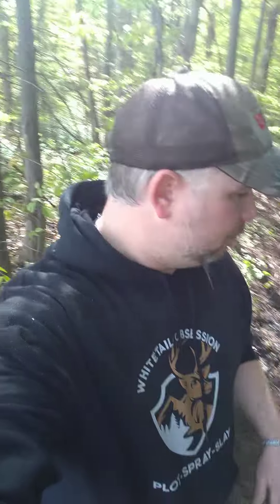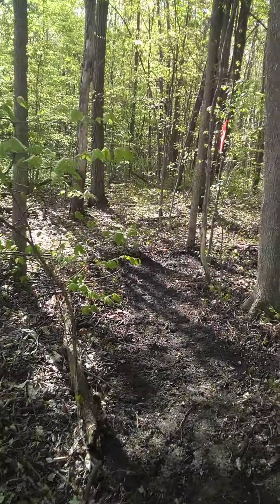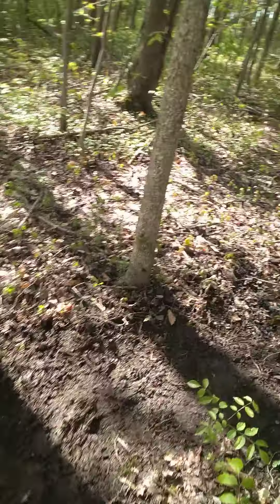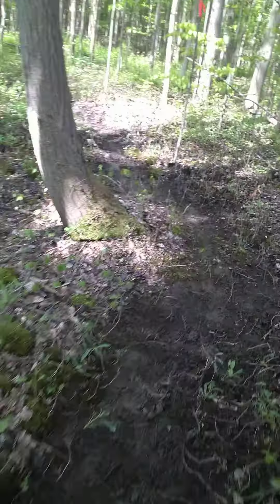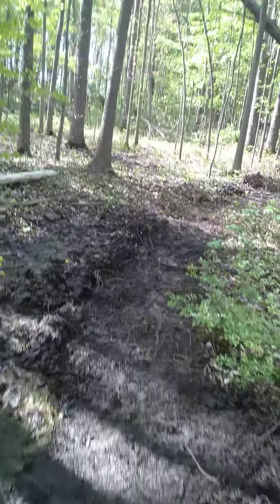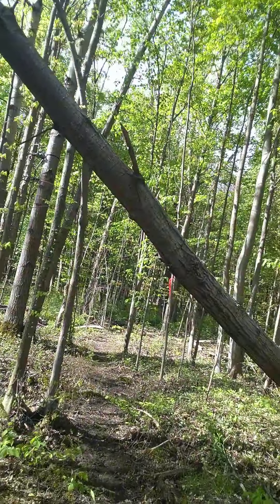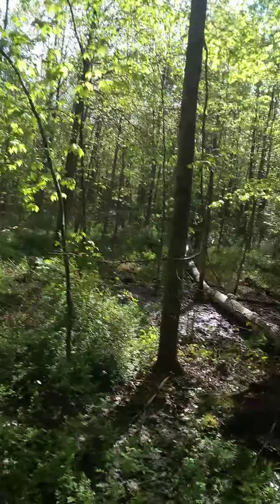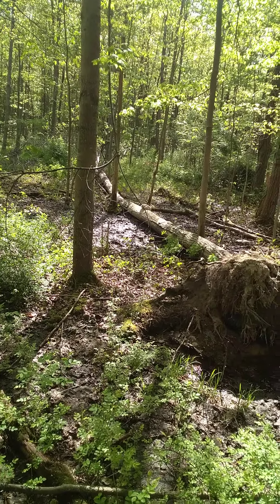preseason deer work